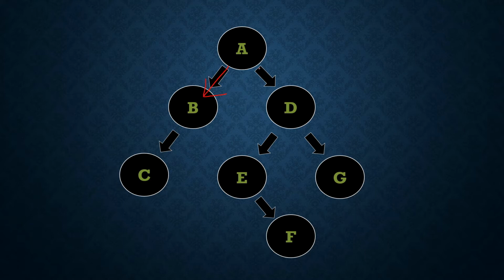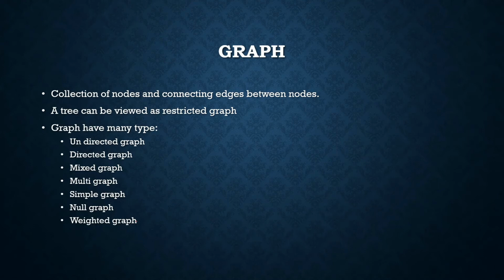Data Structure| Non linear Data Structure| Trees| Graphs| What is Non linear Data structure?(Part-3)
In this video, you are going to learn about non-linear Data structure.
All the topics of non-linear data structures are covered.

Trees
Graphs